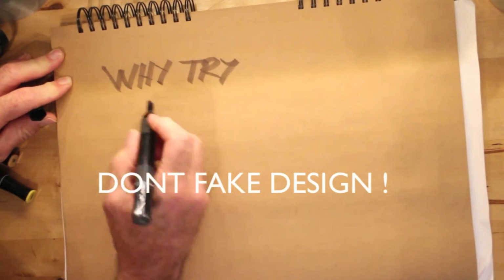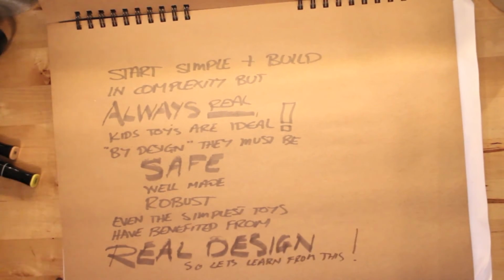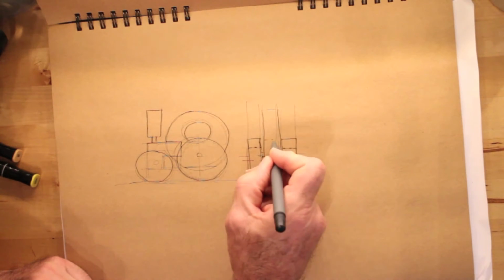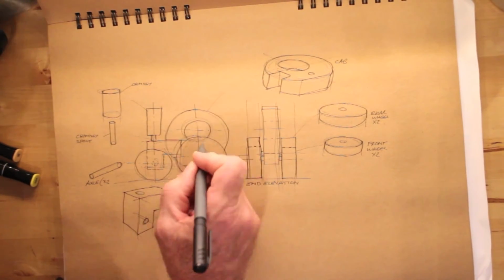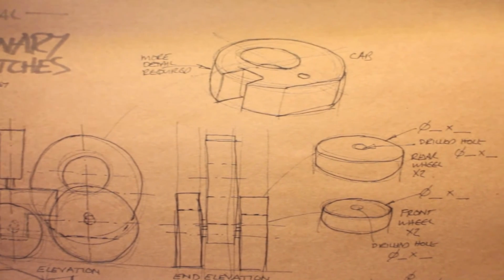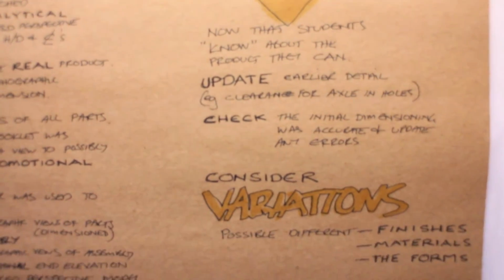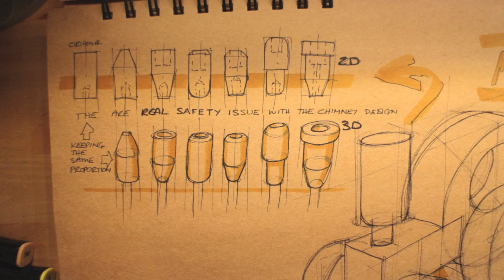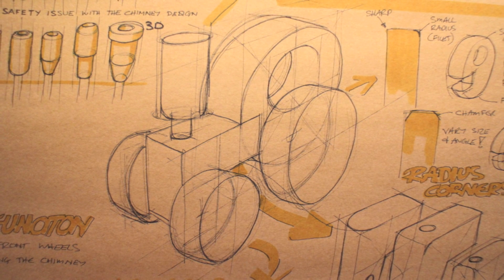LIMITED product design within Graphic Communication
This may be a loan voice , but after just seeing an advanced higher exemplar from a few years ago that proported to show a handrill and chuck, I was horrified to see no real detail! I do not know if the student had designed this or worked from an existing product.There was certainly insufficient detail to give any meaningful understanding of the construction, parts, etc. It was a nice picture, but not much else. To this end I would like to present where we think the DESIGN of real product could possibly fit within the current Graphic Communication courses. It has been hammered home to me that there is more than one way of tackling the courses, I would suggest that this method offers students a chance to stay grounded in reality, extend their knowledge and understanding of the course, and avoid  superficiality,retaining some substance in what they do. I will try to give a fuller picture of the range of possible outcomes that this approach allows in the near future. Thanks N